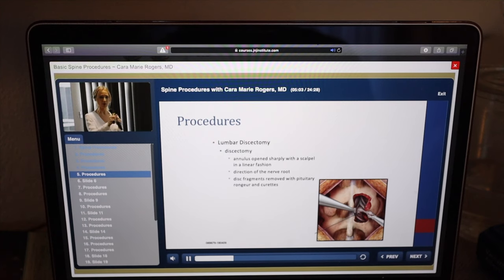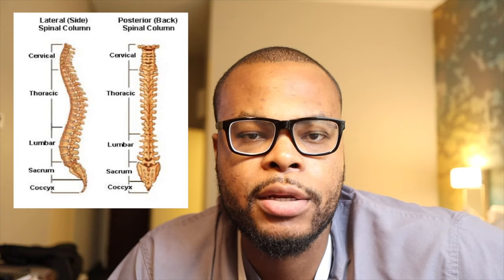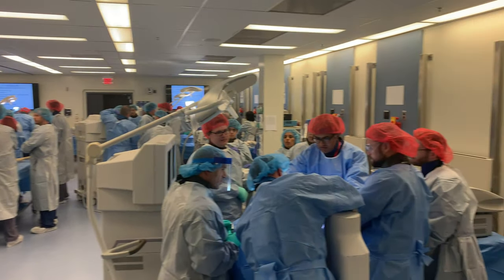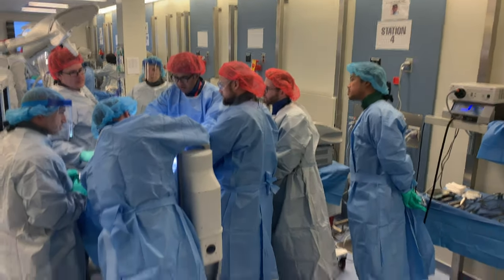Day in the Life of a Spine Fellow | Boston, MA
In this video, you will spend a weekend in Boston with Dr. Webb as he attends a spine surgery fellows course.

1/2-Inch Extra Thick Exercise Mat with Carrying Strap